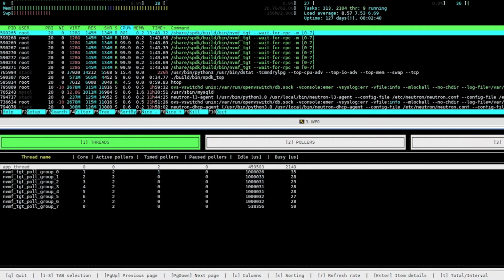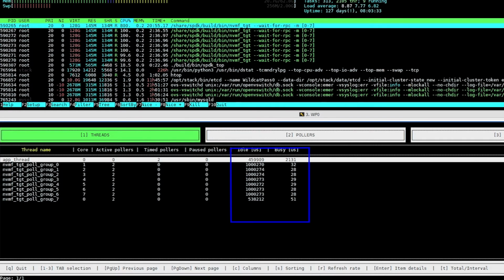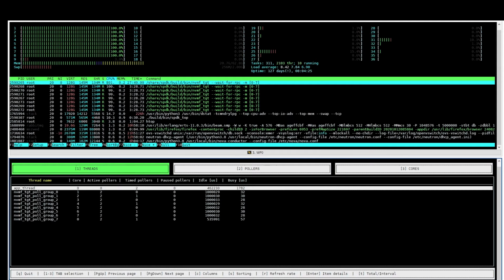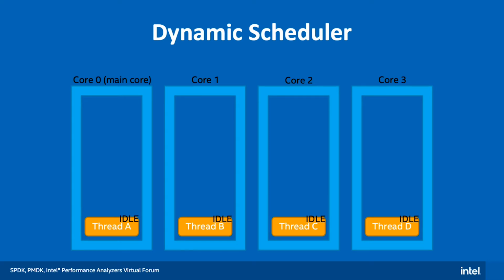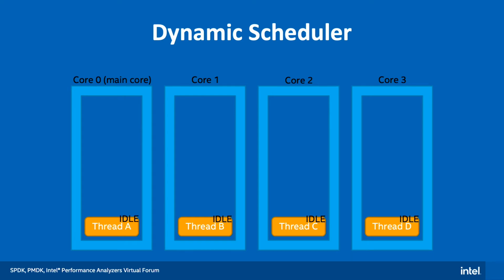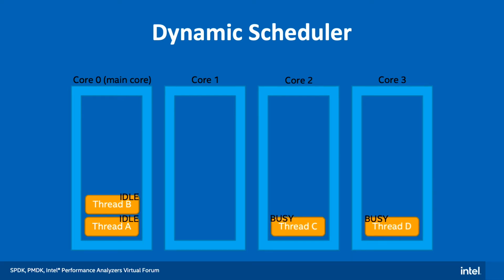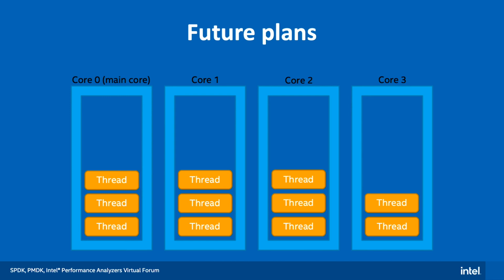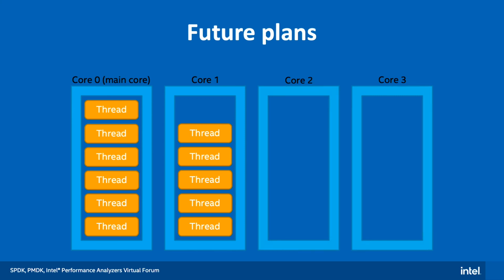SPDK Demo: Dynamic Schedulers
One of the reason why SPDK performance is so good is because of its poll-mode. SPDK polls devices for completions instead of waiting for interrupts, which means that it uses all the CPU time of each core assigned to it. Can SPDK be power efficient? This is where new functionality called “schedulers” can help. The dynamic scheduler can move threads around cores to optimize workload and temporarily “shut down” unused cores. But that is not all – it can do much more.
By Maciej Szwed